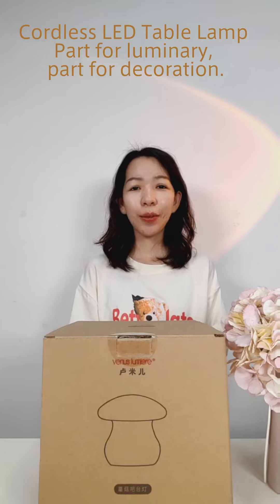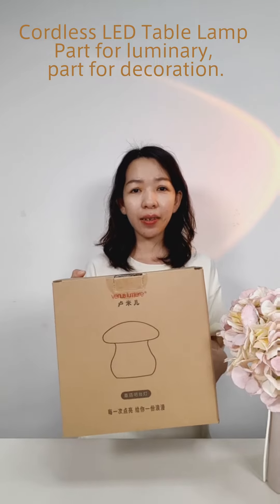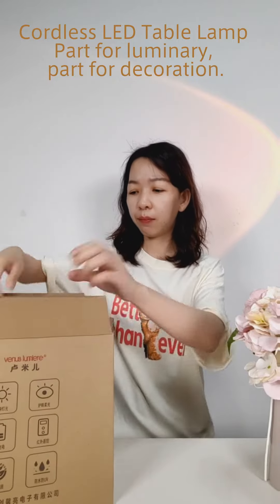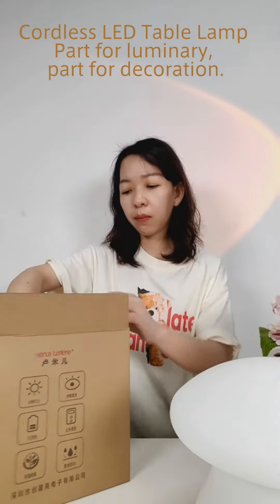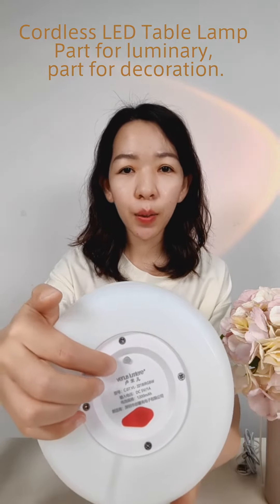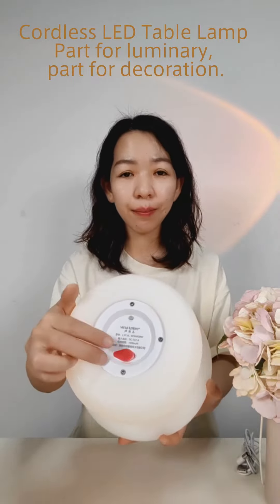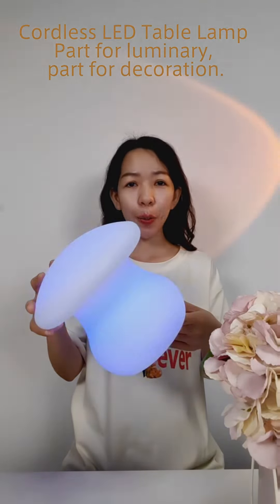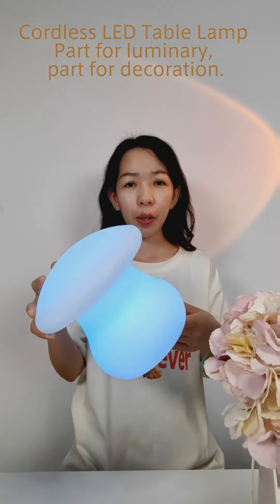Classic Mushroom Inspired USB Rechargeable LED Table Lamp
Mushroom inspired table lamp is made of high-quality PE. The lamp provides 16 color lights and 4 color changing modes, making it a perfect cordless decor light for indoors and outdoors.

Light Venus produces high quality modern lighting. Our factory creates a variety of cordless lamp by collaborating with talented international designers by using the latest lighting technologies and the eco-friendly materials